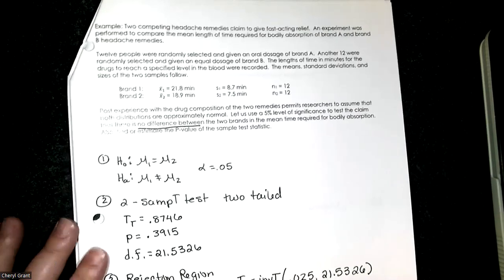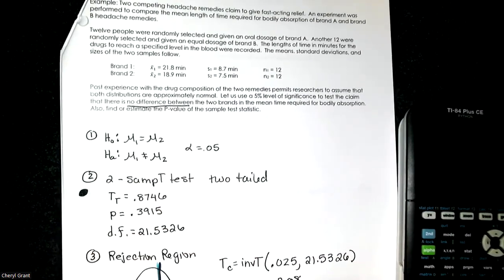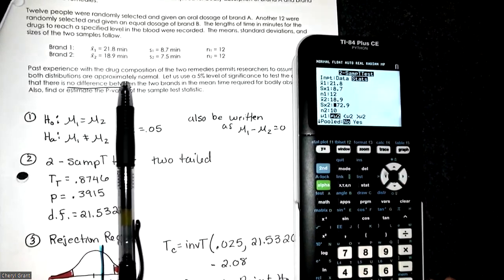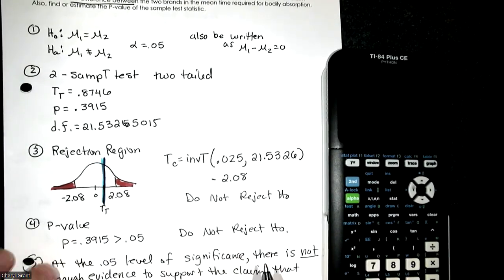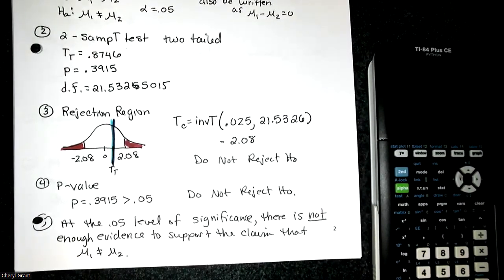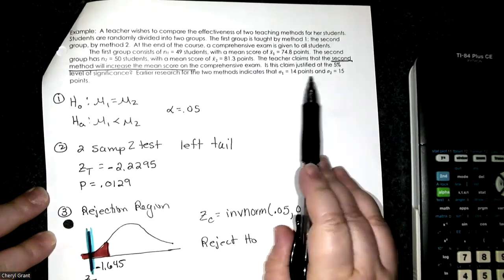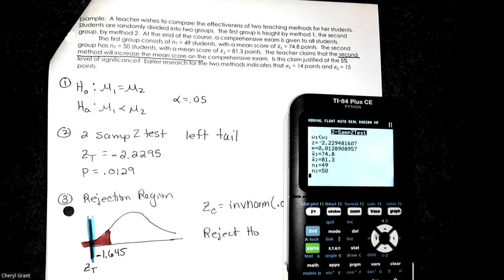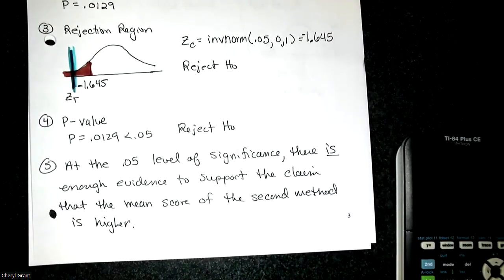Example: 2 Sample T test and 2 Sample Z Test